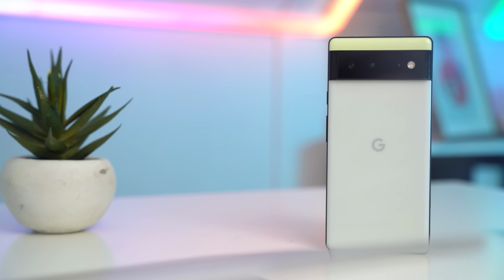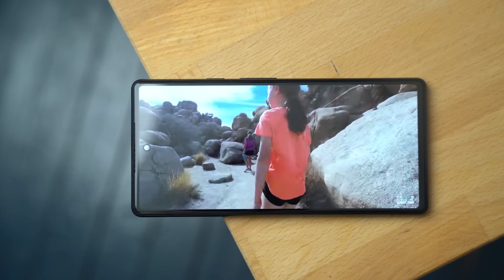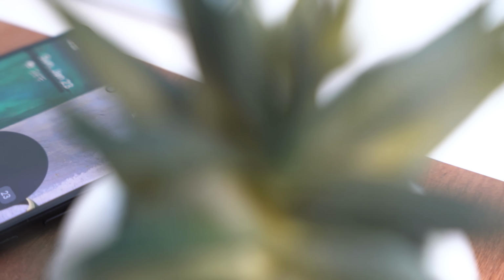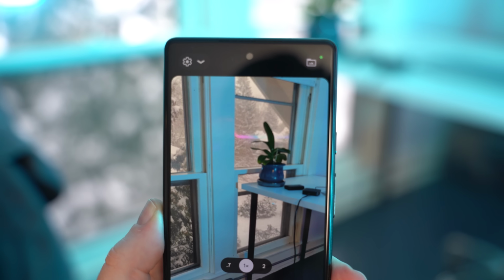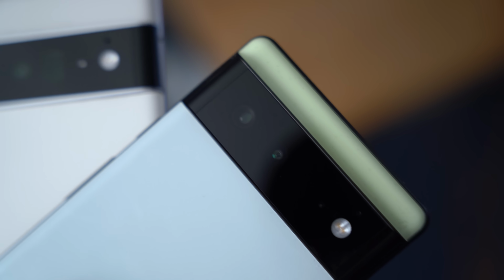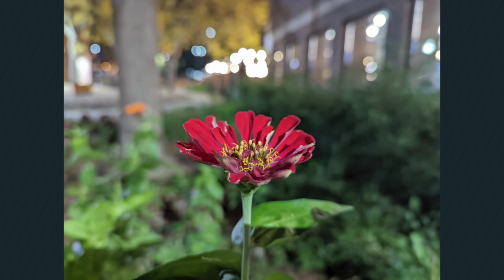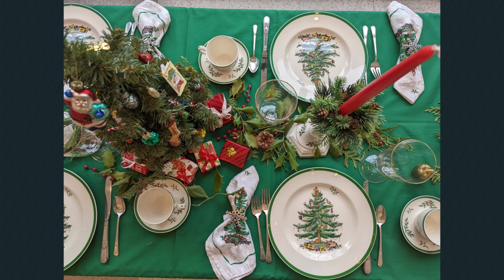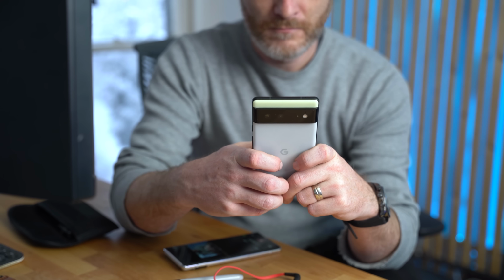Pixel 6 Review: the only smartphone you should buy